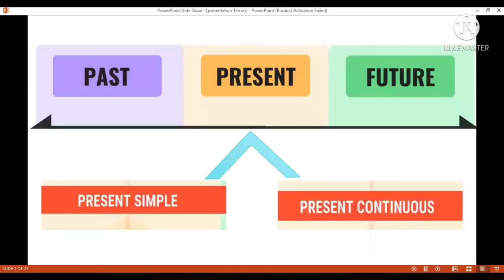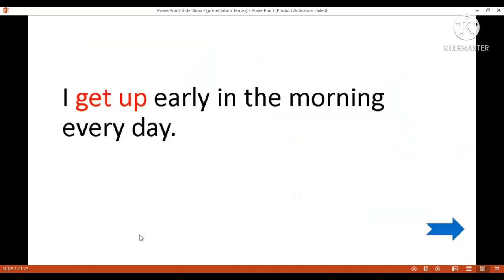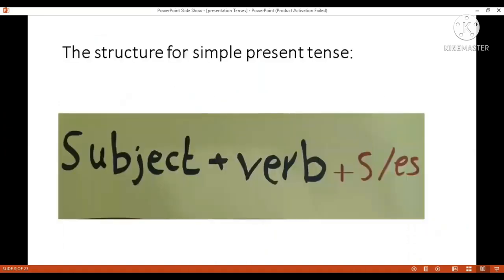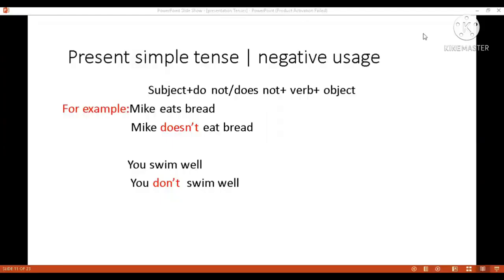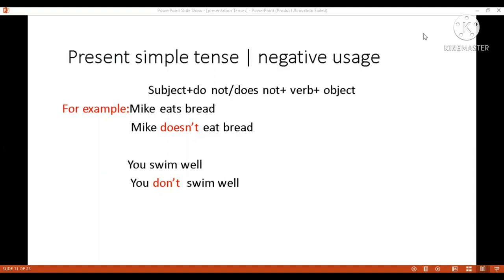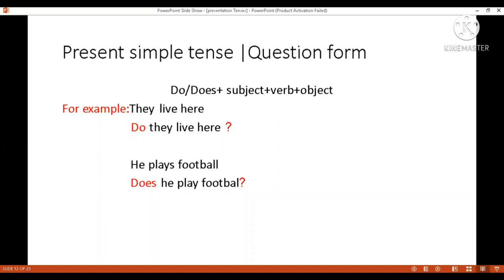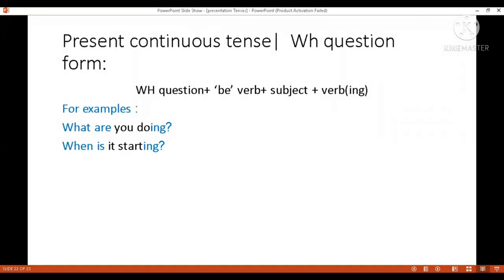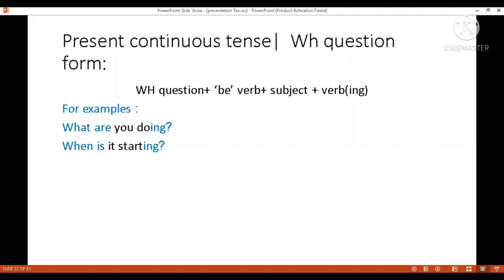Present Simple Tense - Affirmative, Negative and Interrogative Sentences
A video by English Teaching Students  Nisrein and Horya to help children learn English in Palestine and the World!